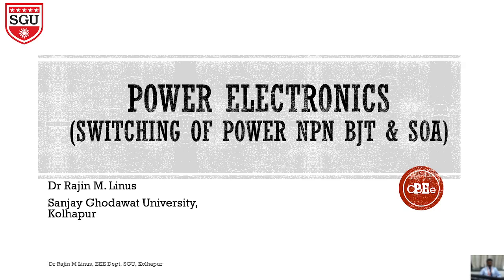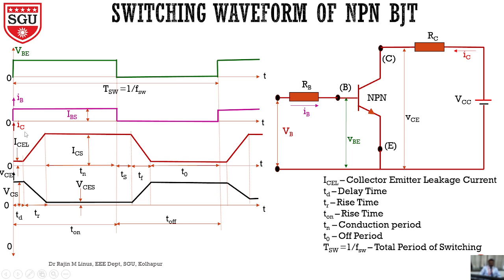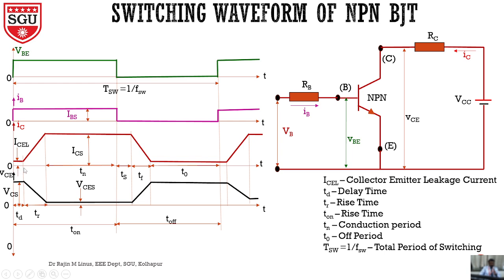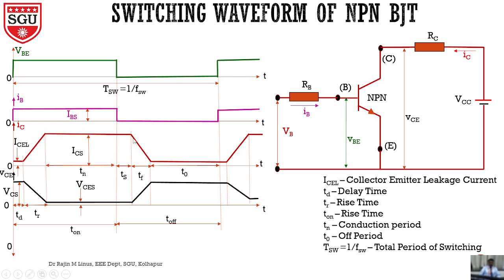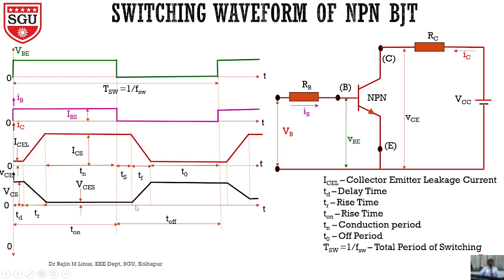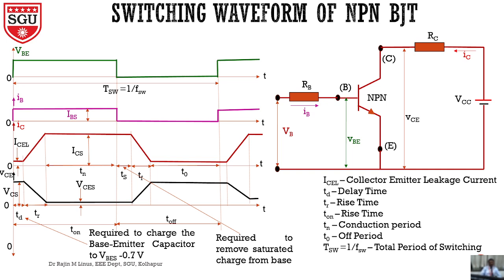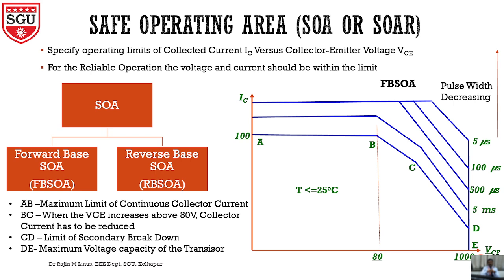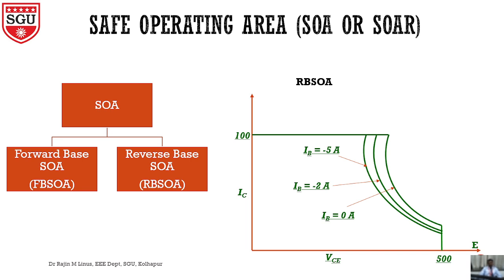12. Switching Characteristics of BJT and SOA by Dr Rajin M. Linus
Dear Friends
This channel is created based on the intension of sharing the knowledge whoever thirsty to improve the knowledge in Electrical  Engineering Field especially Under Graduate, Post Graduate and Research Students. The vision of this channel is to share the knowledge to all students and help them to elevate the next level.
As of now the following play list are available